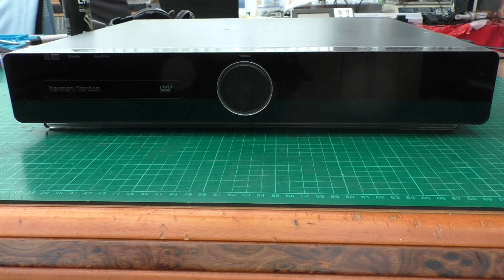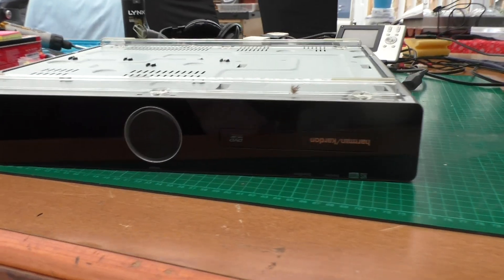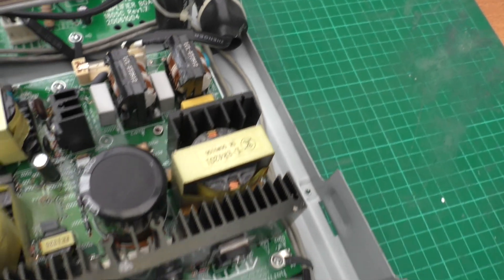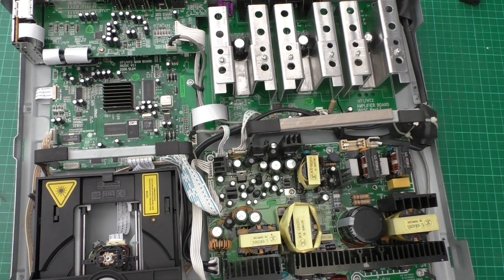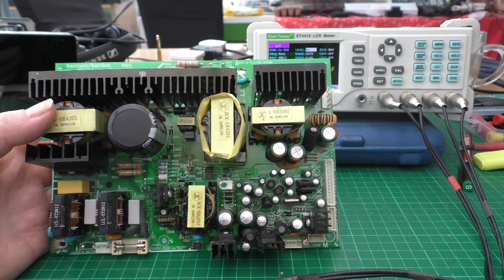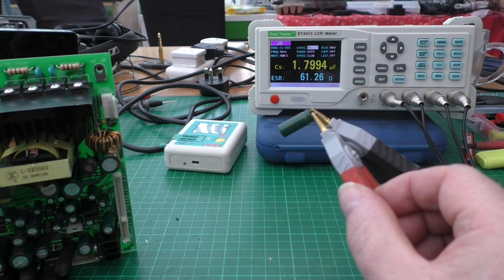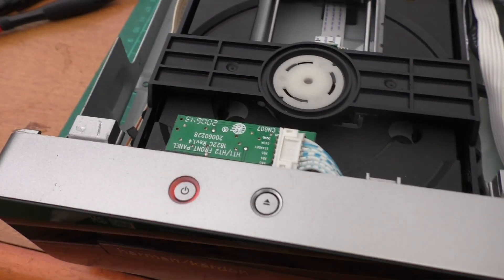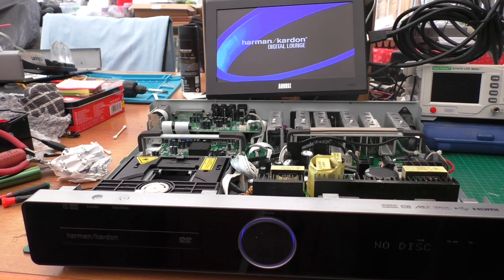Harman Kardon HS300 or HS500 Dead, PSU fix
Harman Kardon HS 300/500 Home Theater System
Suppled as Not powering Up
Replaced nearly all the Electrolytic capacitors on the PSU board.
Checked all passives and semiconductors.

Still has a fault on the DVD player, needs further investigation.

Warning
The Power supply has mains voltage potential,
High risk of electric shock.